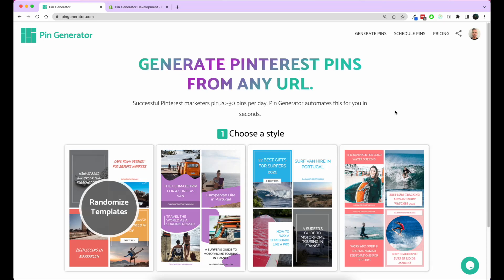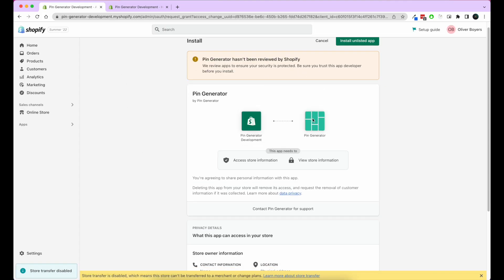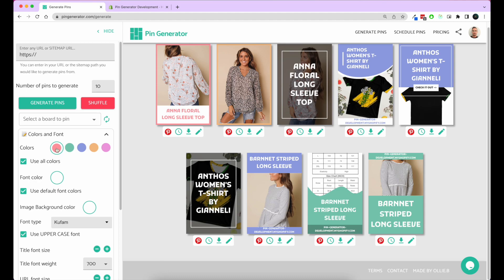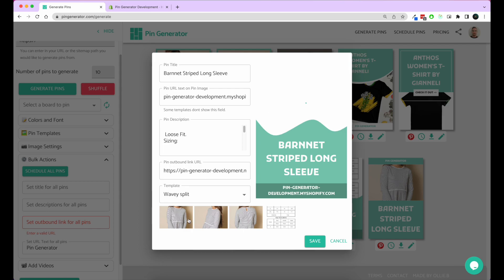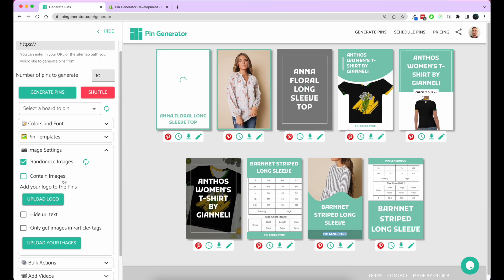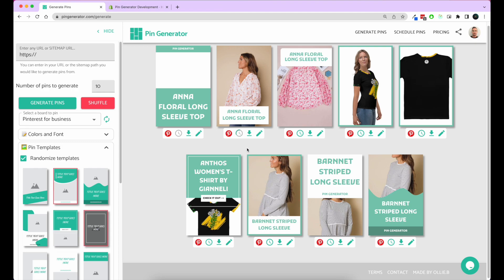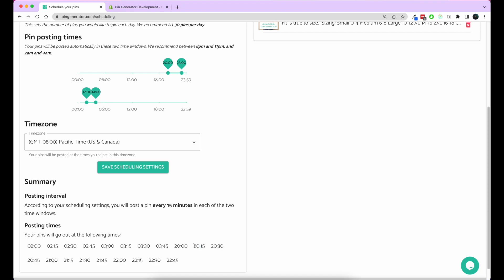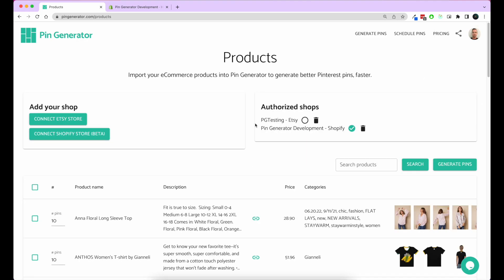Generate Pinterest Pins for your Shopify Store - Sell more on Shopify with Pinterest traffic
This is a tutorial on how to generate Pinterest pins for your Shopify store.

Sell more on Shopify with Pinterest traffic.

People use Pin Generator for 3 main reasons:

1. It reduces design time
If creating and scheduling 1 Pinterest pin takes you 5 minutes, then a standard Pinterest strategy of 20 fresh pins per day will take you 50 hours for 30 days of pins.

With Pin Generator, you can create and schedule 600 fresh pins (20 pins per day) in 1 - 2 hours.

That's a time saving of 48 hours per month.

Using Pin Generator to reduce your design time is a no-brainer.

2. It saves you money
If you hire someone to create and schedule Pinterest pins for you, you can save massively on your wage bill.

If the hourly rate is $30, you will save $1,440 per month.

3. It makes you money
We all know that traffic = revenue.

A 20 pin per day Pinterest strategy can drive up to 200k page views on your website.

Drive more traffic to your Shopify products from Pinterest by creating a large-scale Pinterest marketing campaign in minutes with Pin Generator.